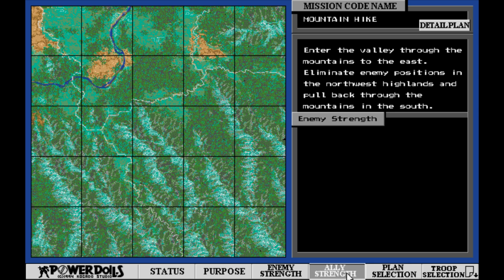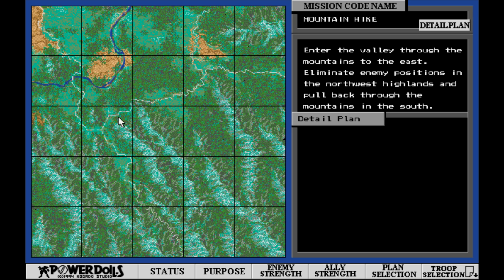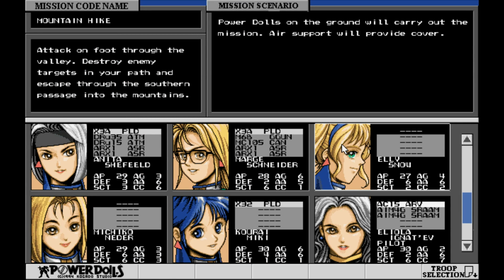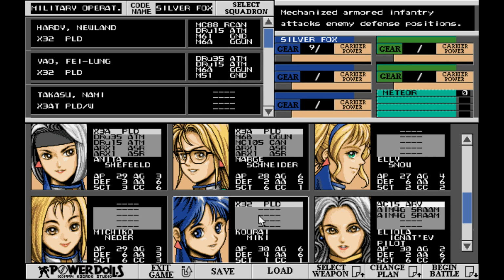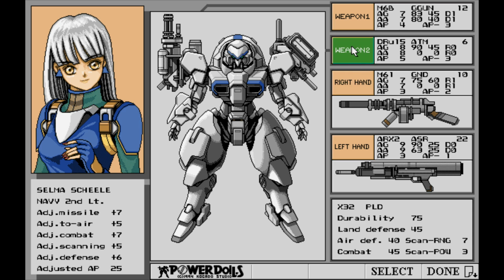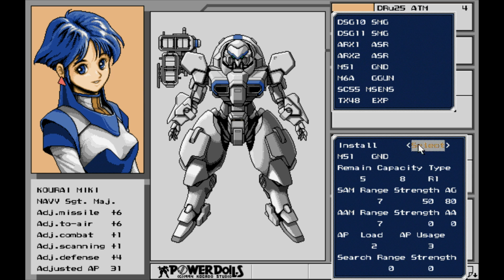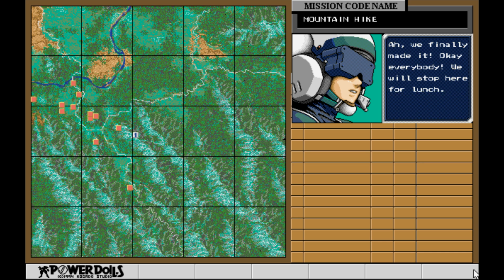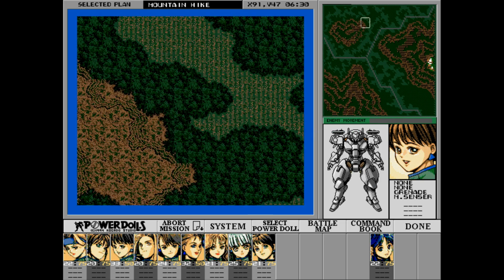Let's Play Power Dolls Mission 5 Mountain Hike - Part 1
I actually really like Mountain Hike, first time through the game this was the point at which I was really starting to get the hang of how to play and realising you could play really thoughtfully and just about be successful in missions, without needing perfect loadouts for all your units. Tbf Overkill Tactic is similar but it didn't really hit me till Mountain Hike.